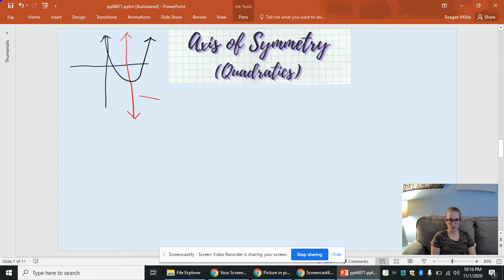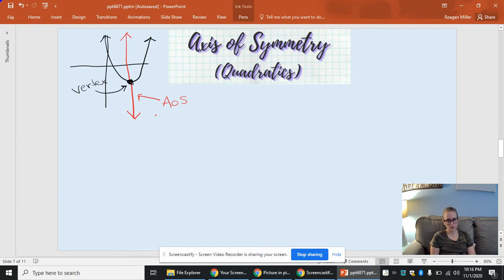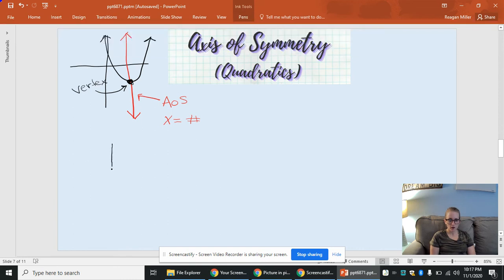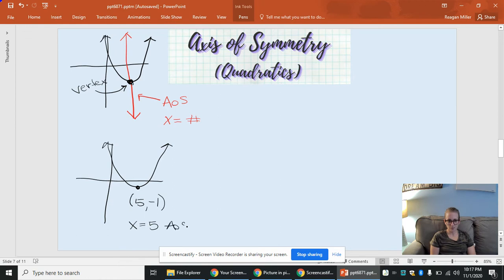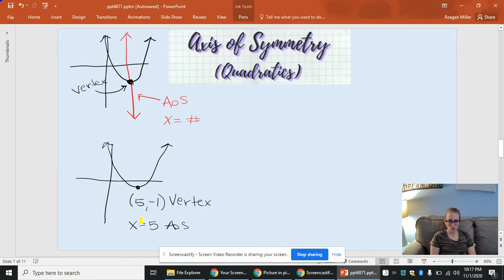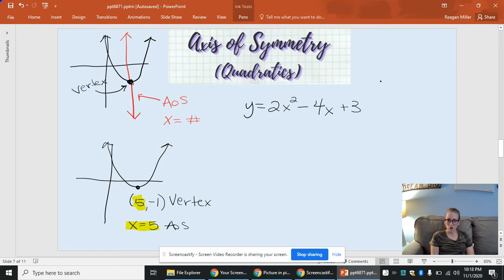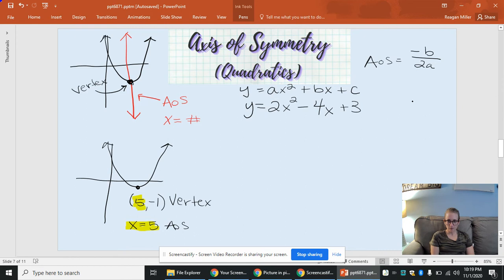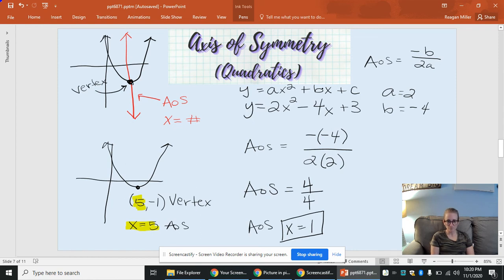Axis of Symmetry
What is the Axis of Symmetry? How do I find it on a graph? How do I find it from only the equation?